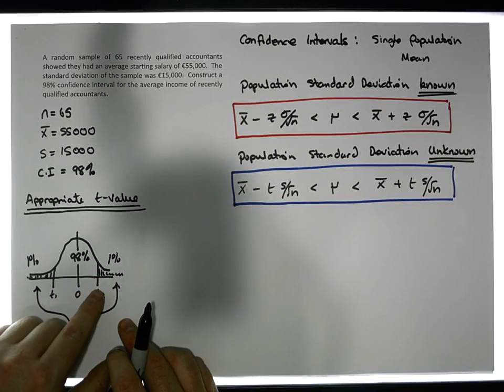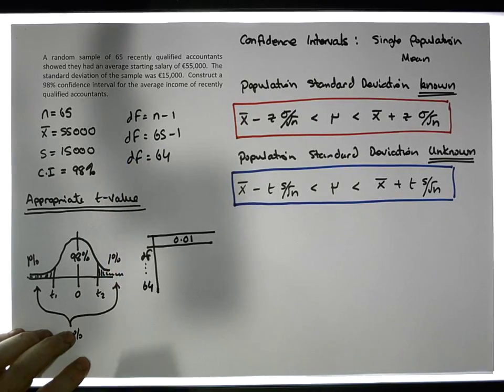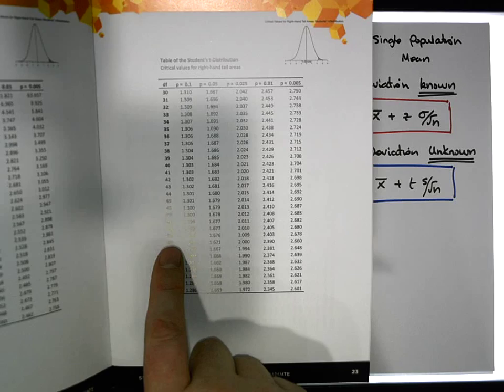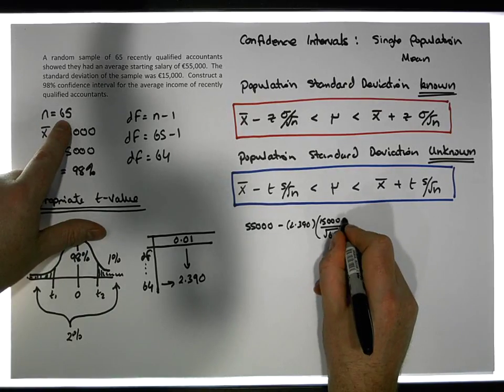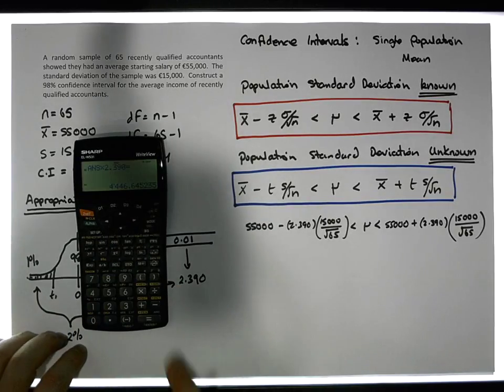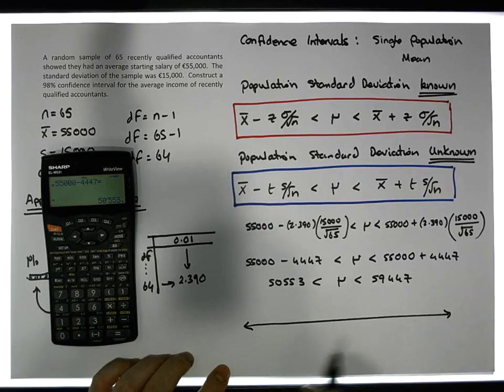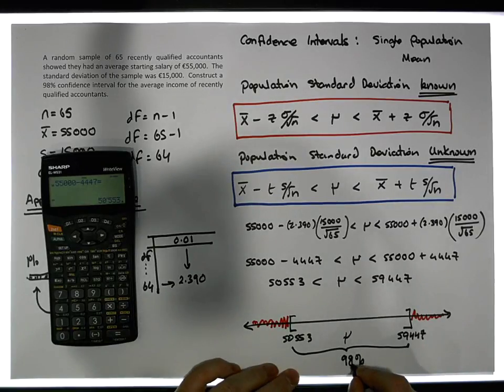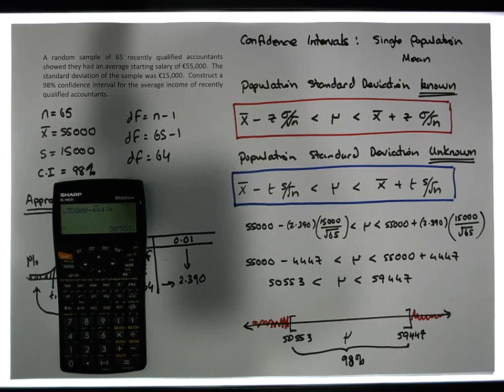Confidence Intervals by Hand: 98% CI for a Population Mean (Sigma Unknown) - Part 2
This short video details how to construct a 98% confidence interval for a population mean when the population standard deviation has not been given (Sigma is Unknown). In particular, the confidence interval is an interval that relies upon a t-Distribution t-score.